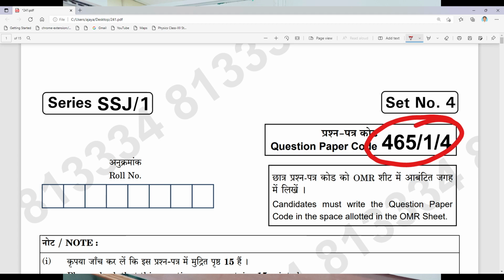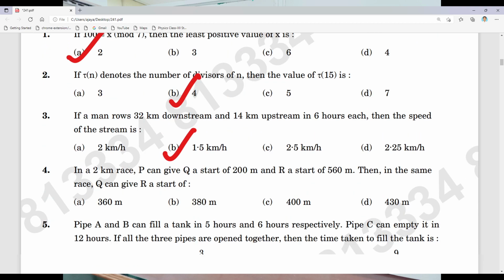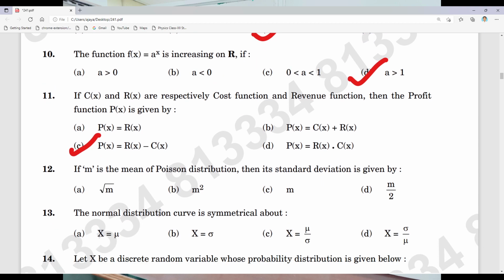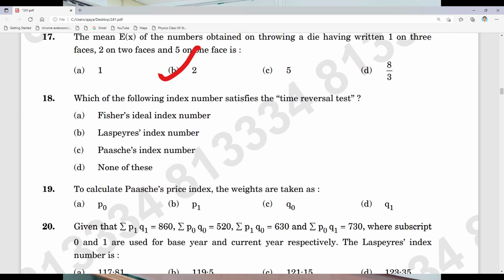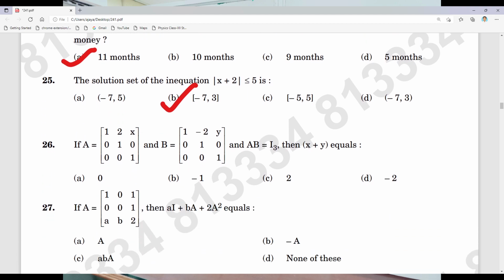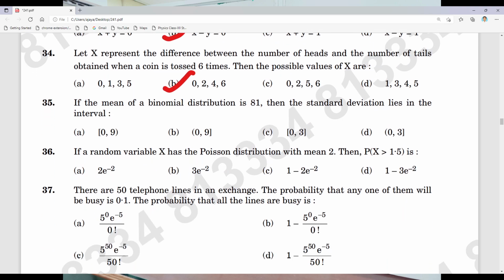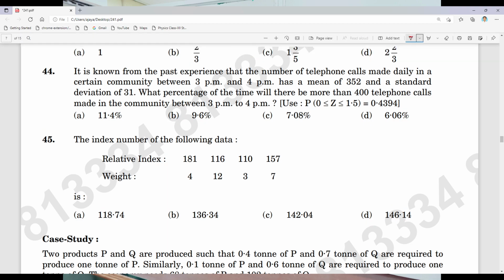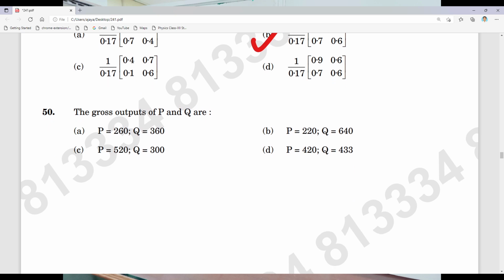CBSE Class 12 Applied Mathematics (241) Answer Key – Term 1 Exam 2021 🧮 | Full Solutions & Analysis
📄 CBSE Class 12 Applied Mathematics (Code 241) Answer Key for Term 1 Examination 2021 is here! Get detailed step-by-step solutions and explanations for all questions. This video is designed to help students verify their answers and strengthen key mathematical concepts, including statistics, financial mathematics, and calculus.

📌 What’s Included:
✔️ Full answer key for Term 1 Applied Mathematics (241)
✔️ Explanation of important formulas and solutions
✔️ Tips to avoid common errors in calculations

🔗 Resources:
👉 Download the question paper & answer key:

🎯 Boost your exam preparation with Ajaya Physics!